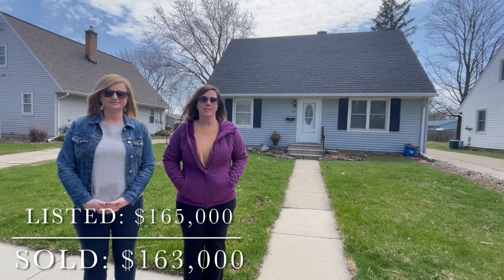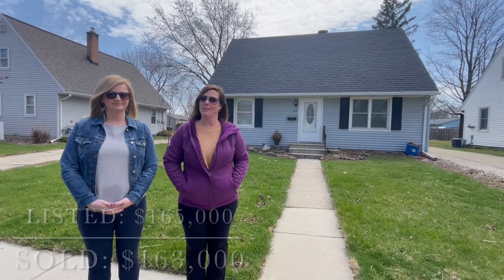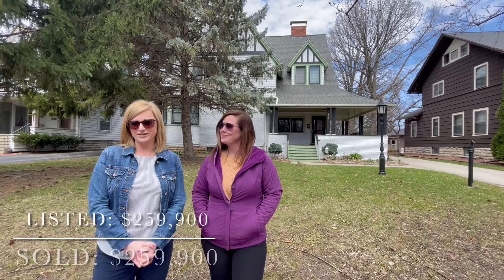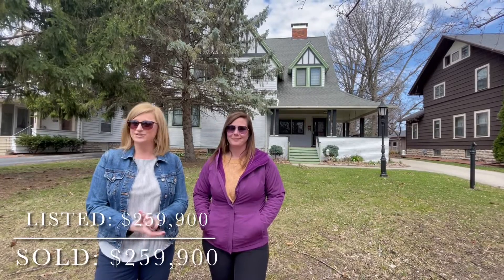Spring Market 2022 Pricing Trends